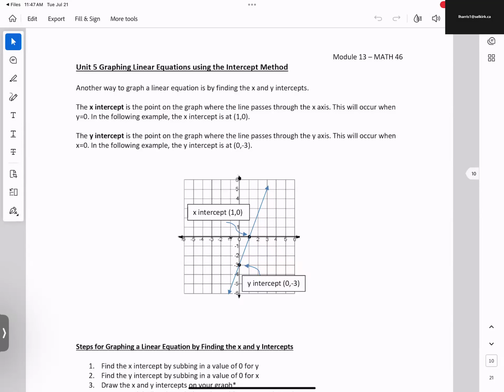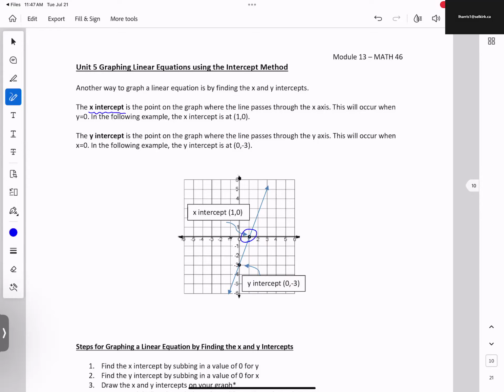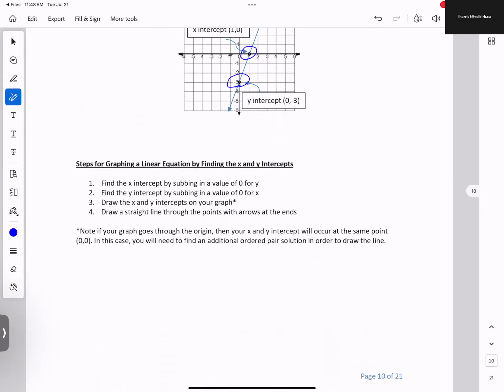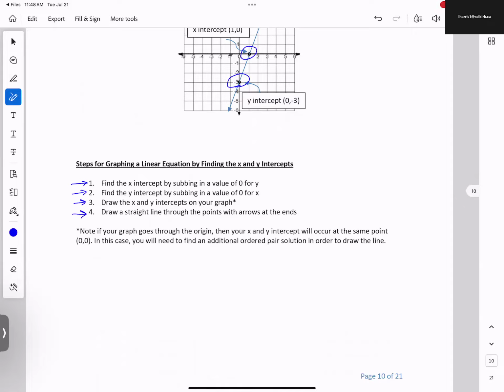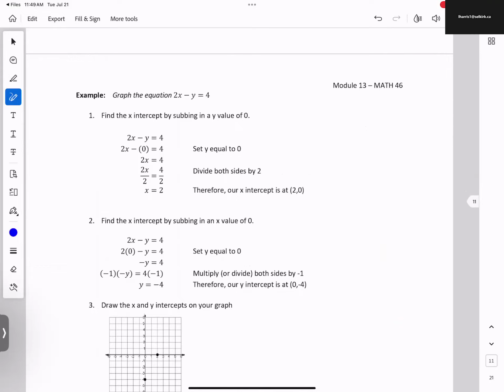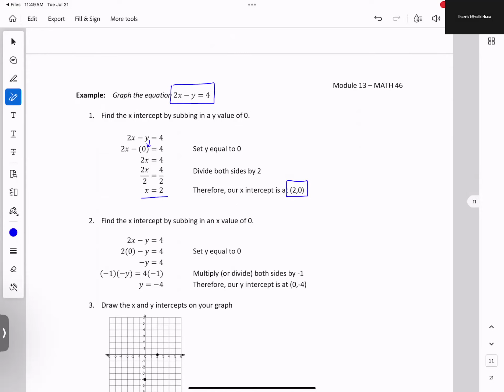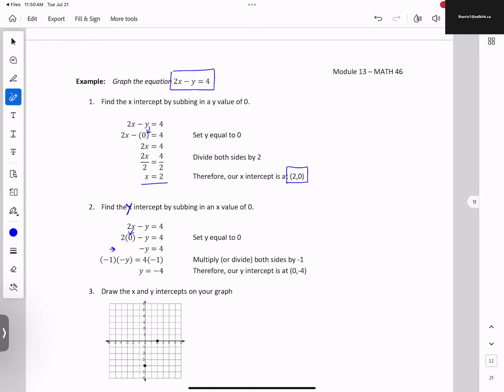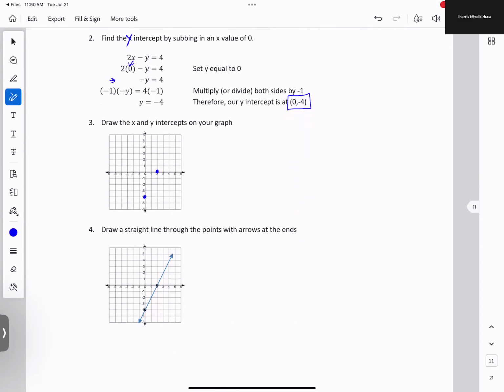Math 46 Module 13 Unit 5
Graphing linear equations by finding the x and y intercepts